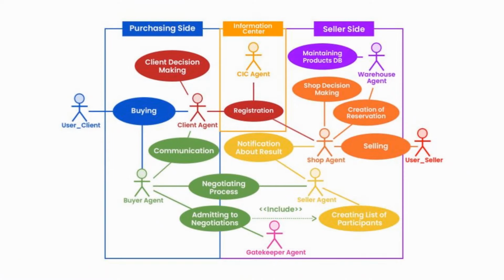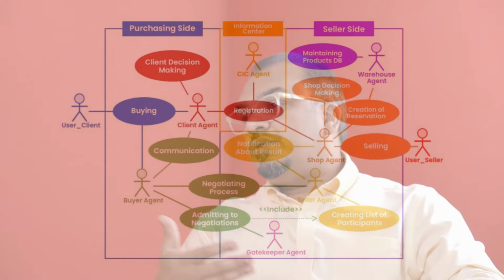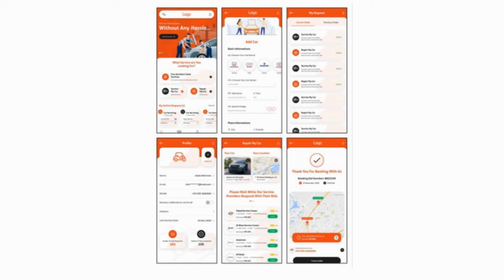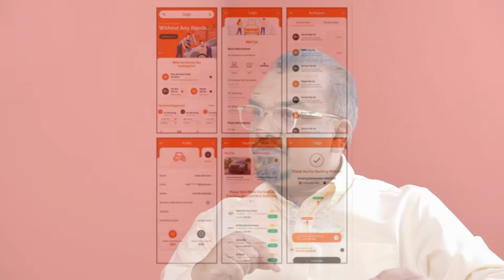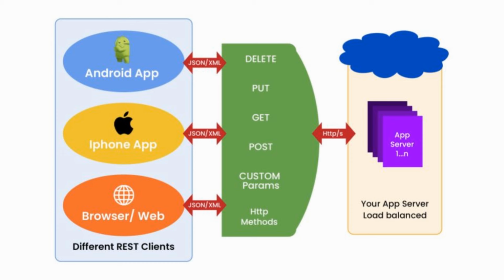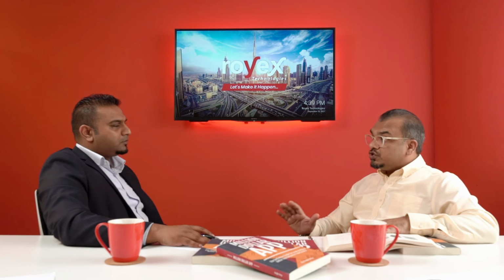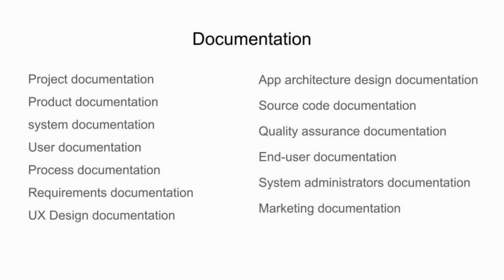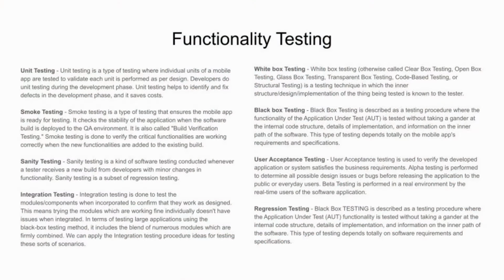Formula to make a successful Mobile Apps by Royex - Part 2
Part 2 of Formula to make a successful Mobile Apps. Join Rajib Roy, CEO of Royex Technologies, and Lee Pillay, CBDO, in this illuminating Tech Talk discussion as they break down the formula for building a successful mobile application. In this video, we focus on the crucial development stage, where the quality of your app's success is laid. Don't miss this opportunity to learn from industry experts and take your mobile app to new heights!